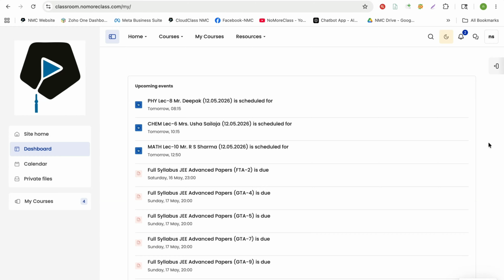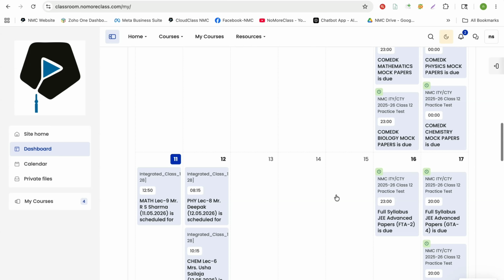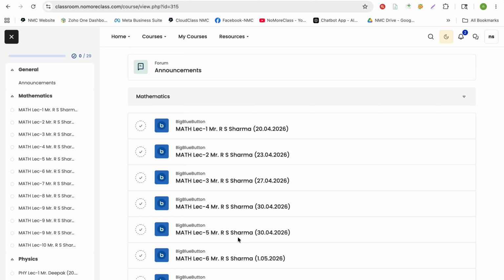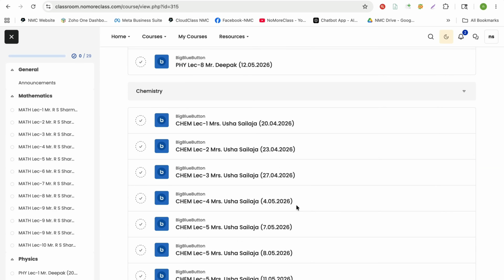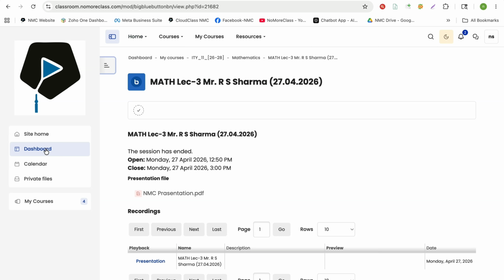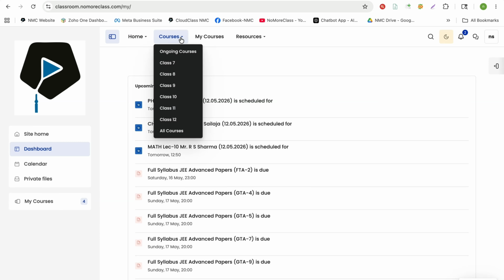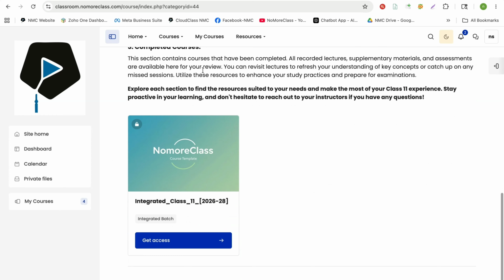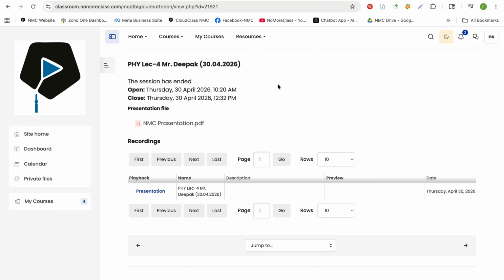How to Watch Class Recordings & Access Courses on NMC CloudClass | NoMoreClass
At NoMoreClass, you never have to worry about missing a lecture! Thanks to our NMC CloudClass feature, every physical class is live-streamed and recorded. Whether you couldn't make it to the center or you just want to revise a topic, you have full access to past lectures anytime.

In this tutorial, we will show you exactly how to find, play, and navigate through your class recordings.

In this video, you will learn:
• The benefits of the NMC CloudClass hybrid model (Live + Recorded).
• How to find your enrolled courses directly from the student dashboard.
• How to access subject-wise lecture recordings (Mathematics, Physics, Chemistry).
• How to play, pause, and fast-forward recordings for quick revision.
• An alternative way to locate your courses using the top menu (filtering by class and batch type).

⏱️ Timestamps:
0:00 - Introduction to NMC CloudClass (Never miss a class!)
0:45 - Finding Your Courses on the Dashboard
1:15 - Browsing Subject-Wise Lectures & Dates
1:40 - How to Play & Fast-Forward a Recording
2:20 - Alternative Method: Finding Courses via the Top Menu
2:50 - Selecting Your Standard & Batch Type
3:20 - Need Help? Contacting the NMC Academic Team